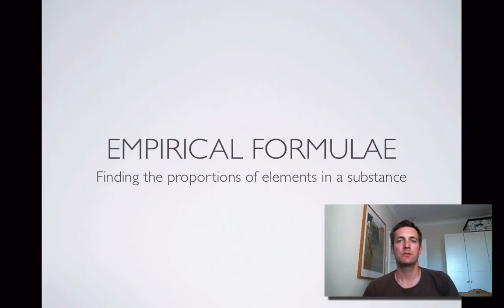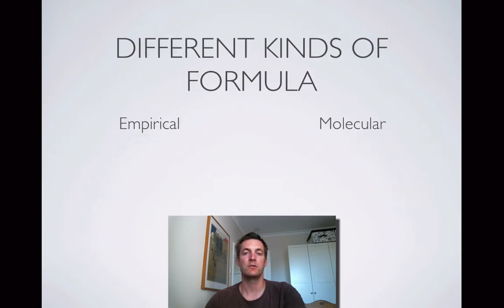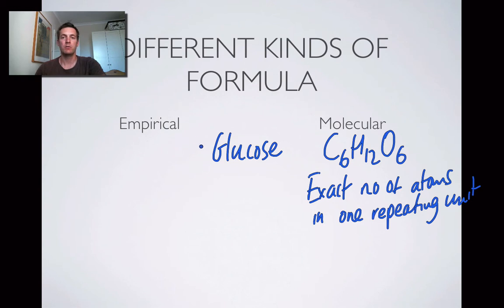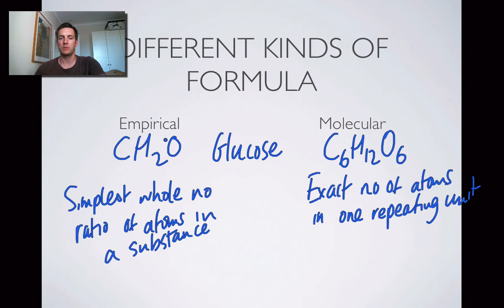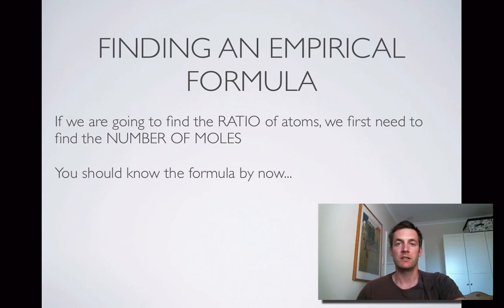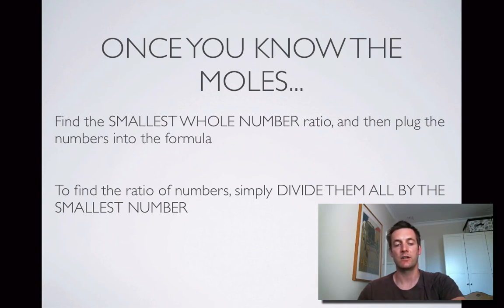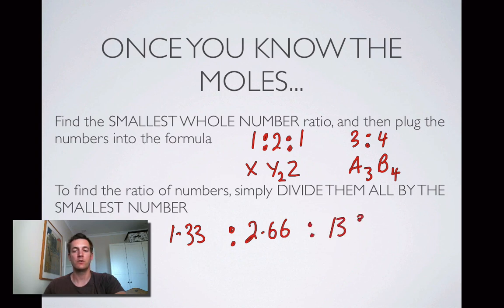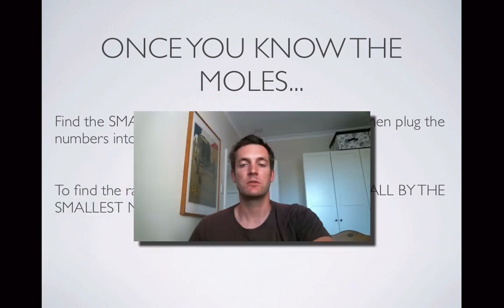1 Empirical Formula Intro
1st in a series of six short films covering some of the calculations encountered in the WACE stage 2 chemistry course. Here we look at what we mean by an empirical formula and a molecular formula, and start thinking about what information we might need in order to calculate them.